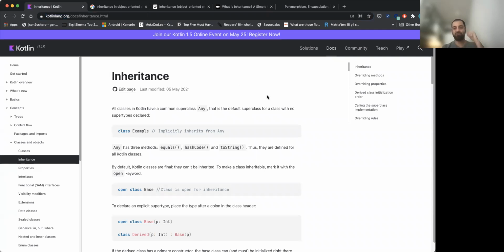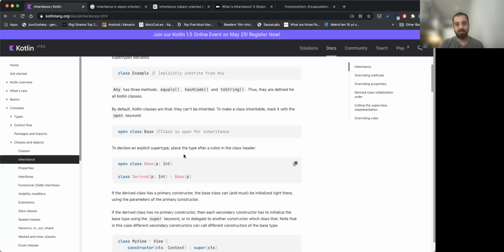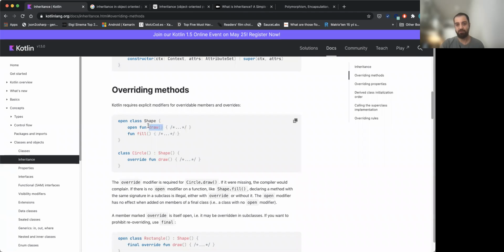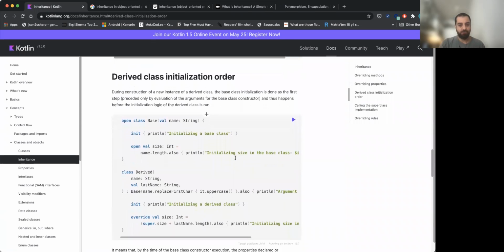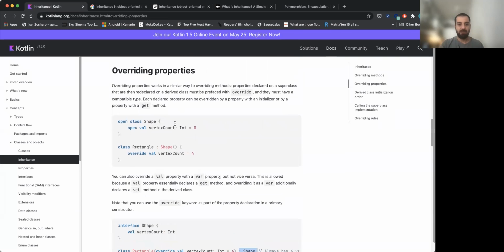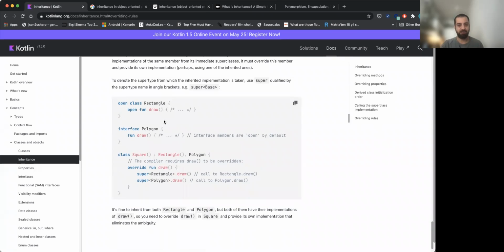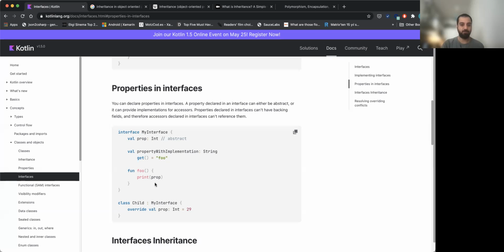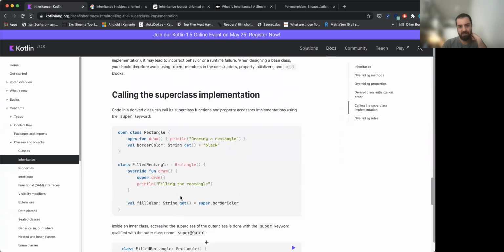Kotlin introduction Inheritance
Kotlin Introduction - Inheritance (AppPort Academy - Android; Week 02, Lesson 04)

Presented by:
- Oguz Ozcan
Content:
- Inheritance and Object Oriented Programming